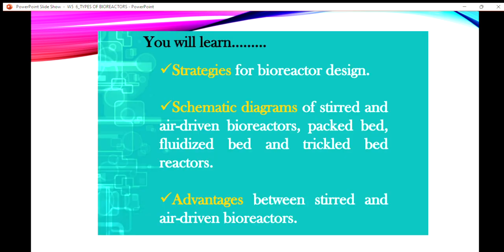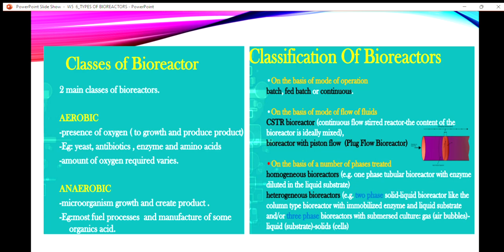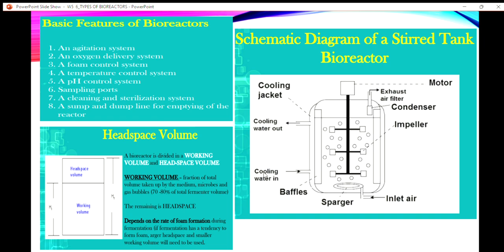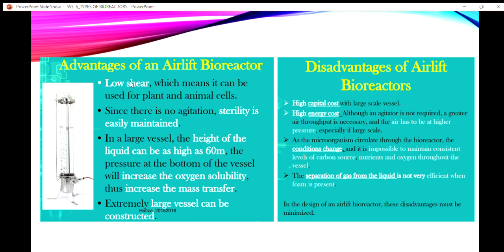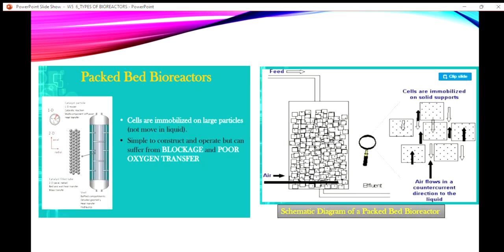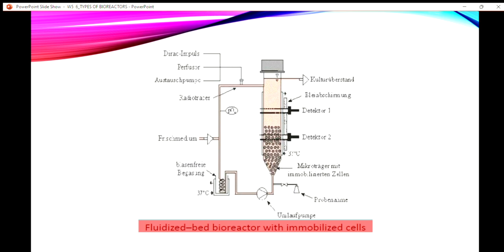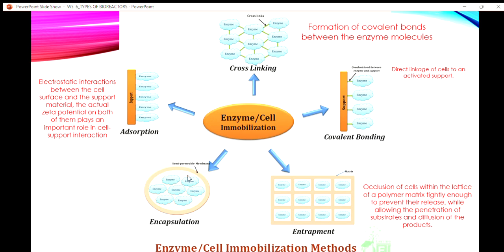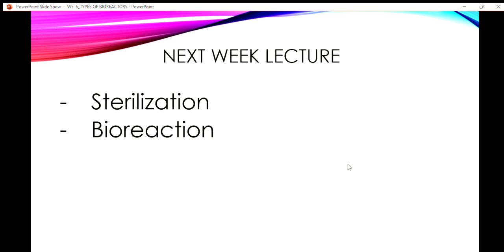Types of Bioreactor